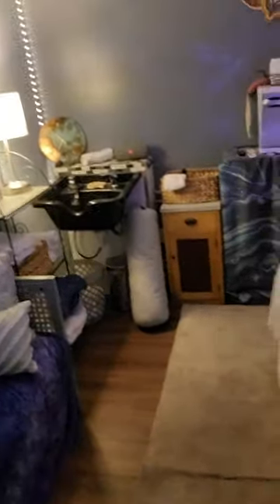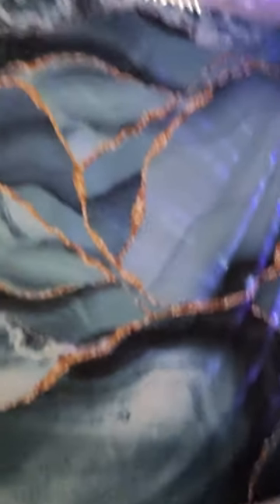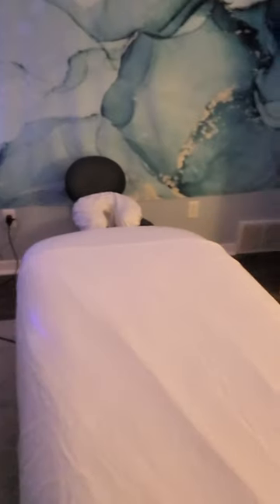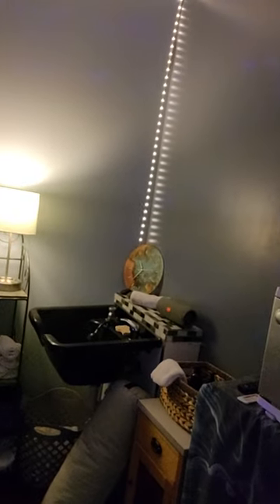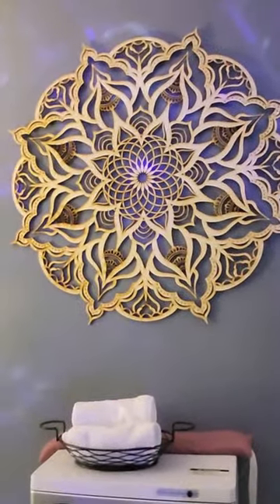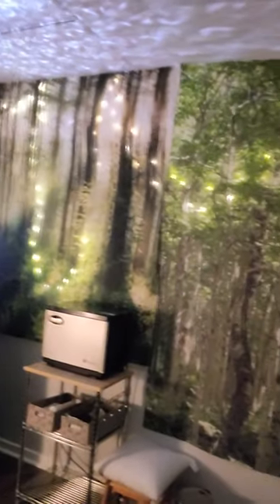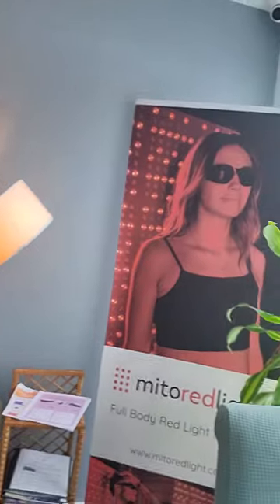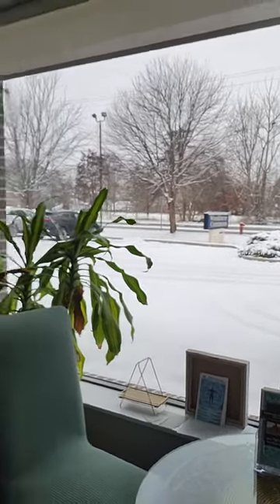Hannah is back doing massage therapy, and has GROWN!! Check out her new wellness center!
Hannah has gone through a big transition, since 2020. She went from a one-room massage practice, to keeping her business alive while working an essential job during covid, to now expanding into an entire wellness center, which includes an apothecary, several themed massage rooms with electric massage tables, an infrared sauna and halotherapy machine, mito red light therapy, and the In-Harmony Sound Lounge, which offers vibroacoustic therapy! She has also added several therapists to her practice, and continues to grow. Hannah offers manual lymphatic drain, and therapeutic massage. She will be reviewing all of her equipment on this channel to show viewers the pros and cons of adding this to their practice or daily lives!